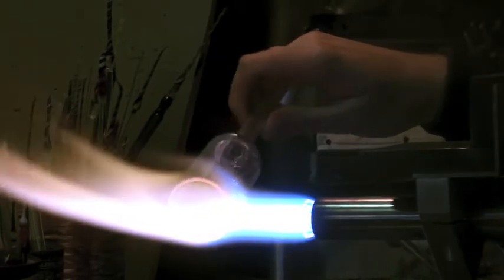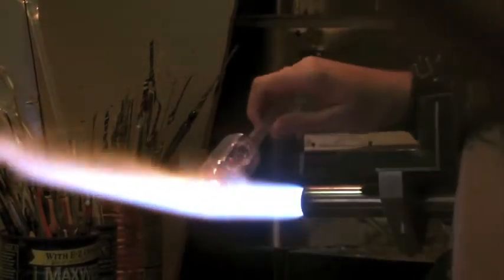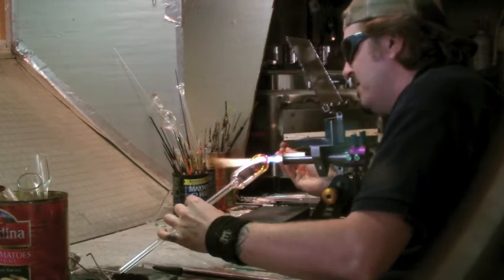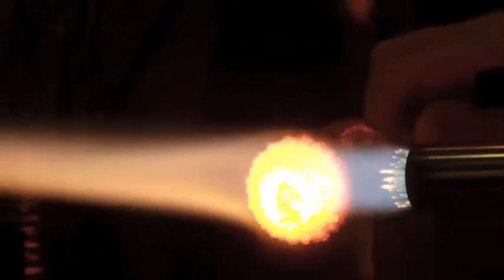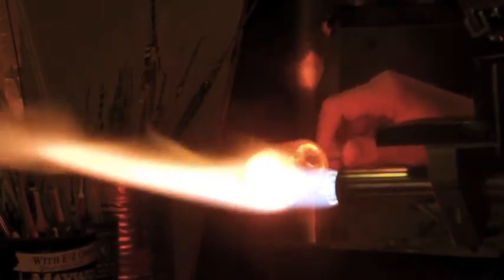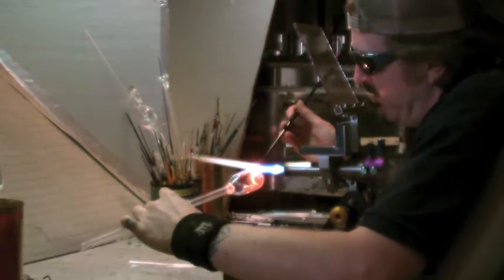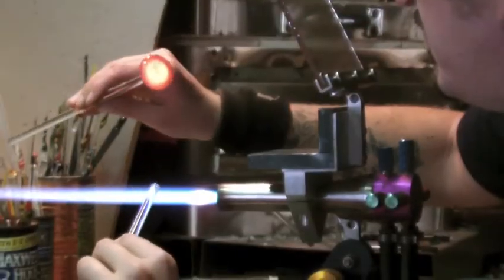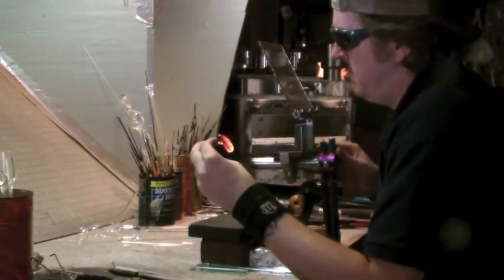Wayne McDermott - featured artist at third annual Delaware Wine & Beer festival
Wayne McDermott of Rockstar Glassworks shows the State News how to craft a pendant with this glass implosion technique. Check him and other local artisans out at the third annual Wine & Beer Festival Sunday at the Agricultural Museum and Village from noon to 5 p.m.